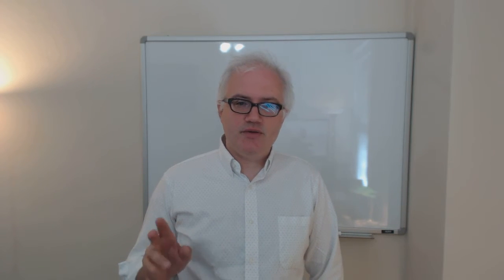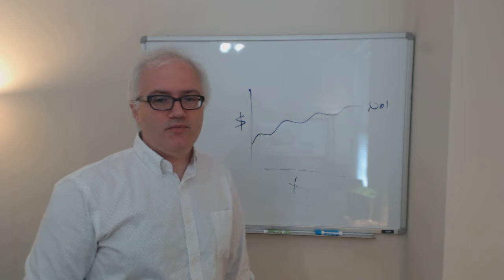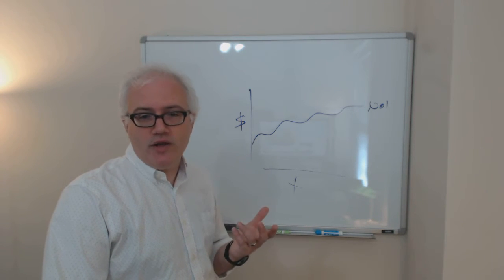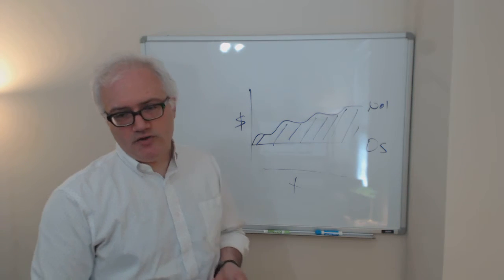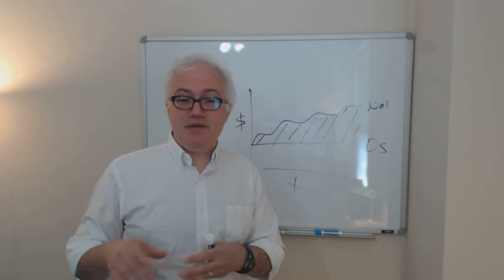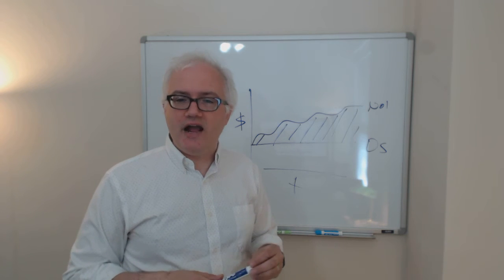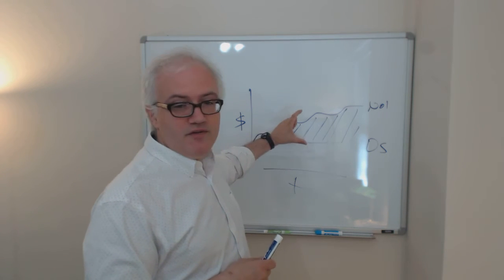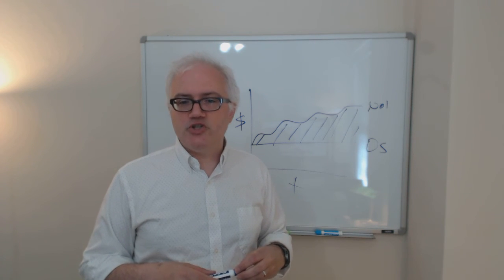Unleveraged vs. Leveraged Discount Rates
This video explains why we use different discount rates for unleveraged ("unlevered") and leveraged ("levered") cash flows.